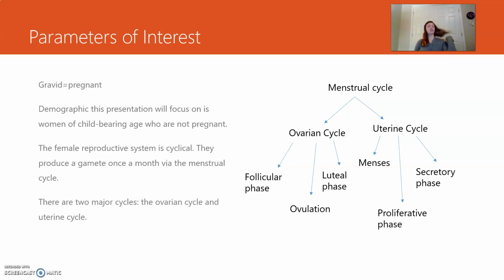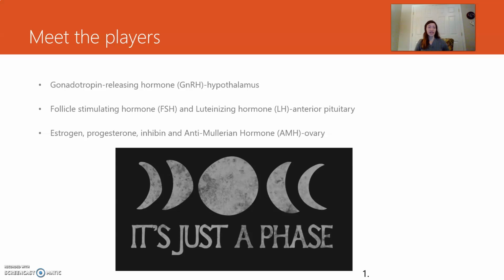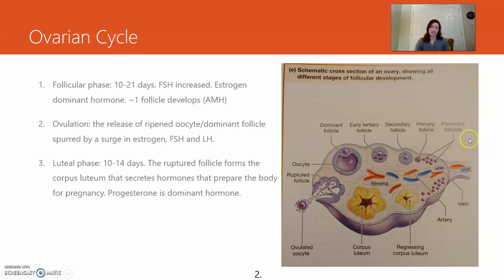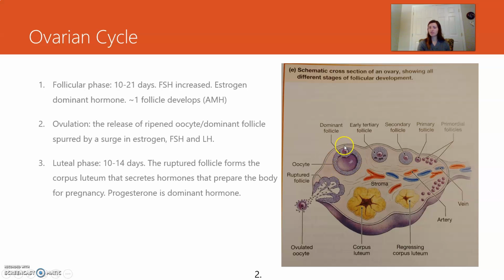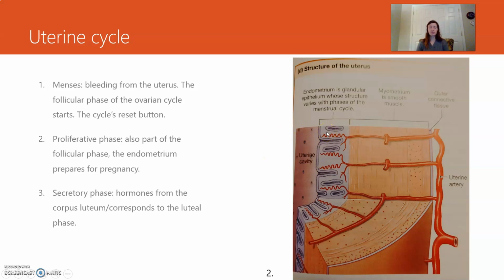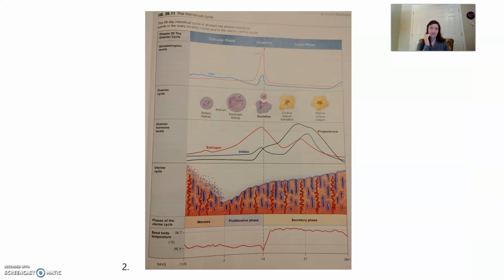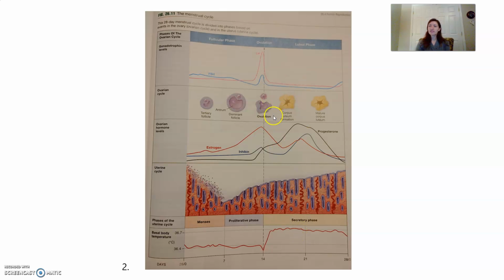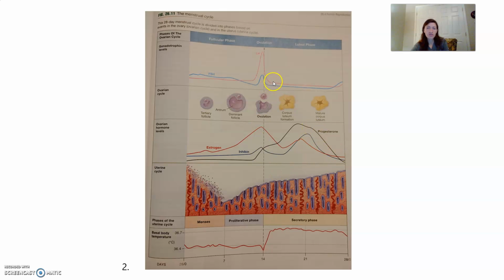Feedback Loops in Non-Gravid Female Reproductive Cycle